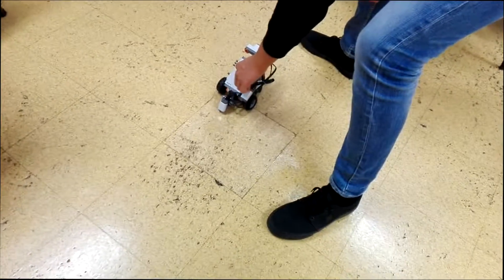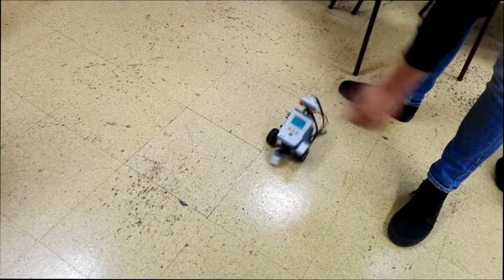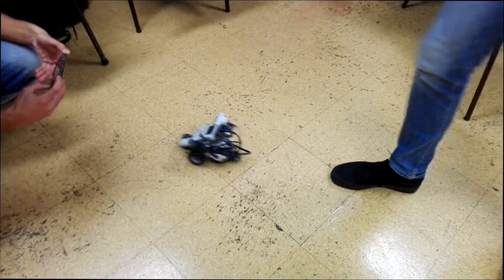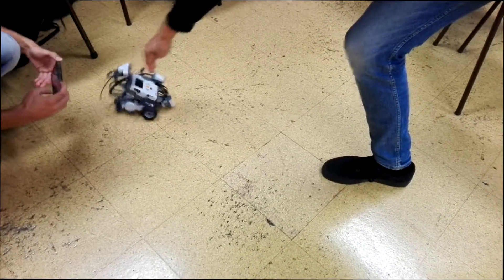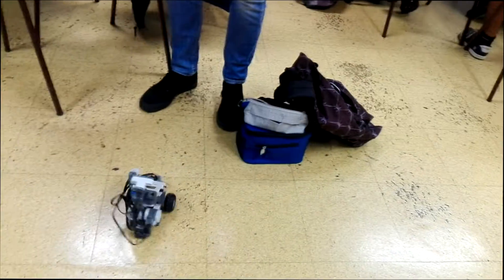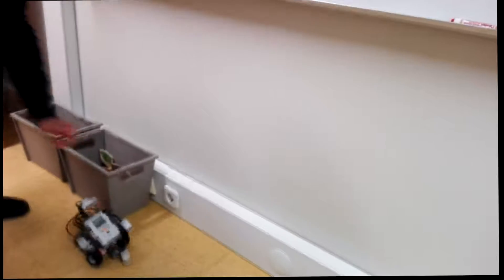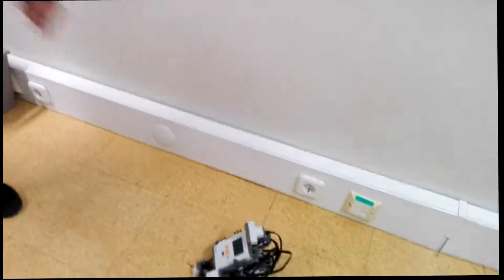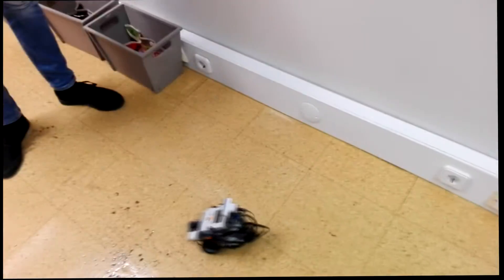Introduction to NXT - Lab Potfolio (T1 MEEC IST 2017/2018)